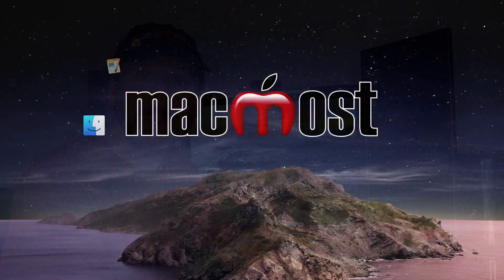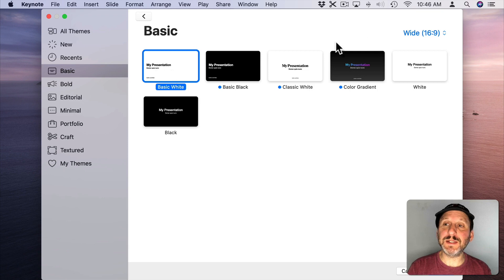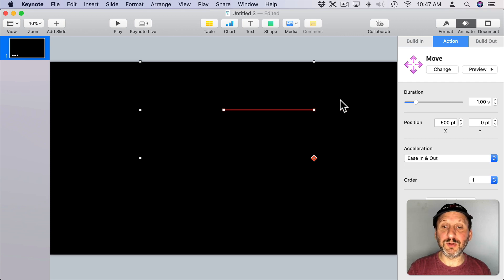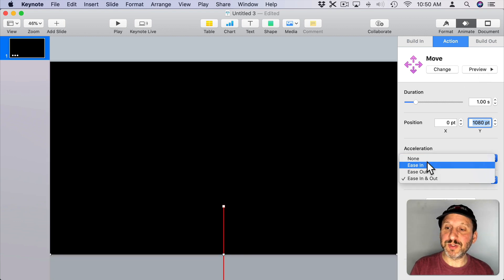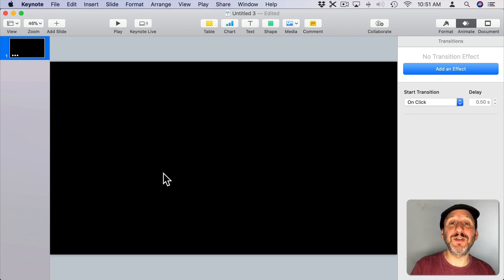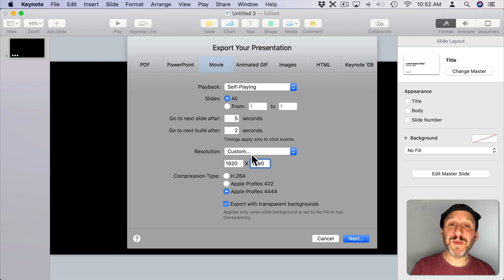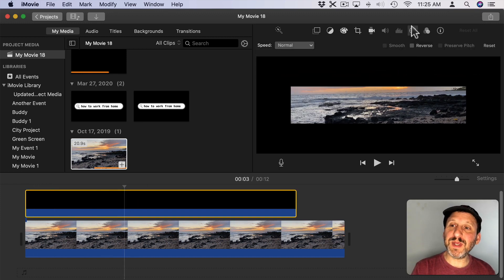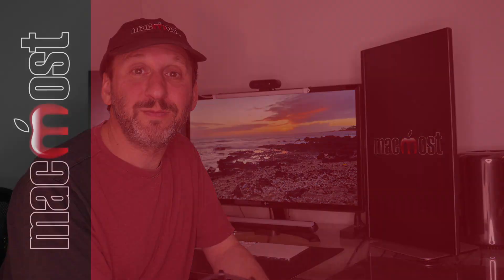Creating a Cinematic Black Bar Opening Effect in iMovie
There is no transition in iMovie that lets you reveal video behind two horizontal black bars like you sometimes see in films. But you can easily build a black bar opening effect using a simple Keynote animation as an overlay.